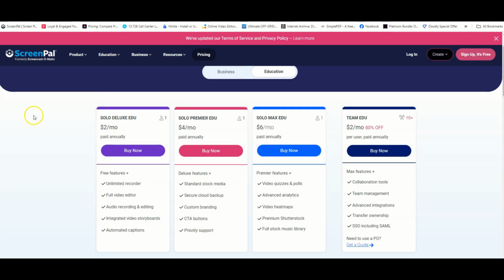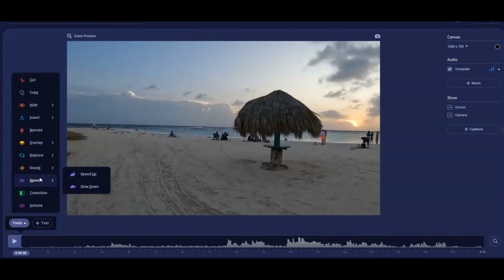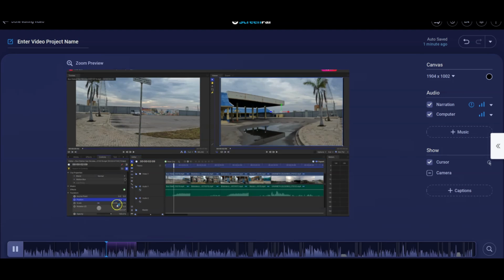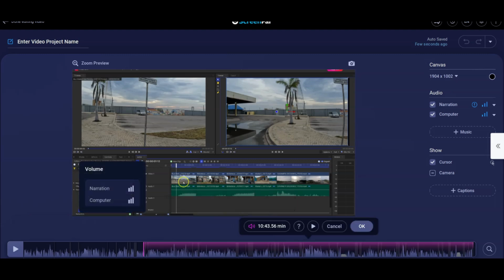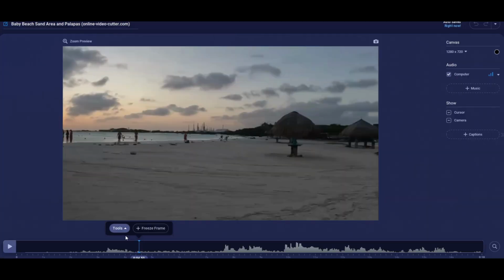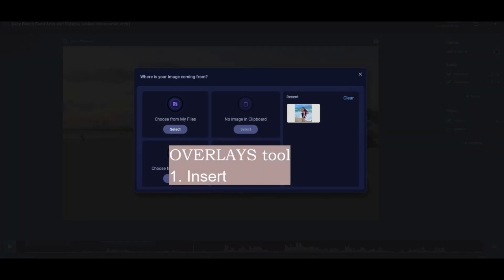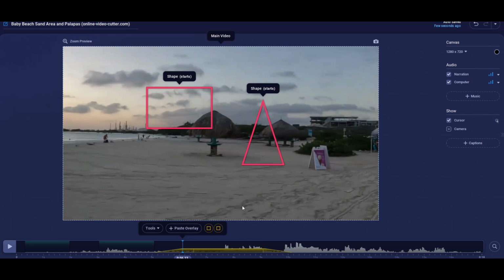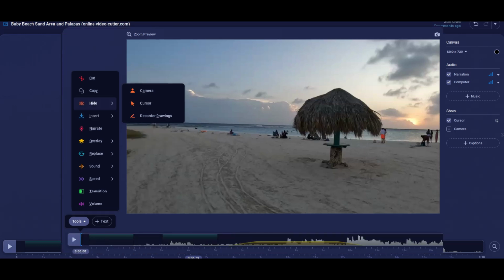Screenpal Review: Awesome Screen Recording and Video Editing Software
Today we’re about to find out why ScreenPal is one of the best software options for screen recording and video editing. Let’s explore the awesome features of this platform!